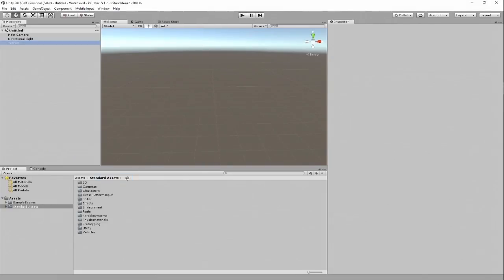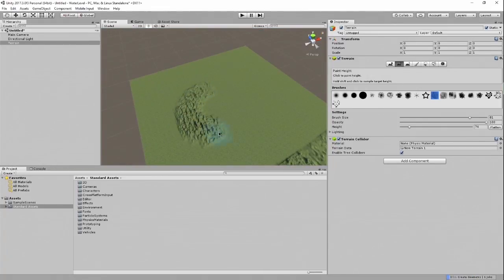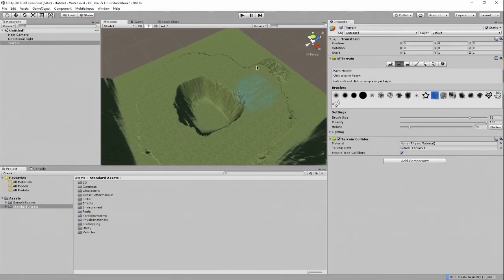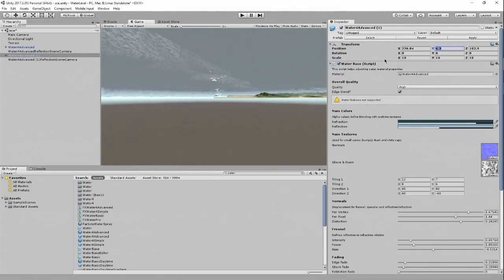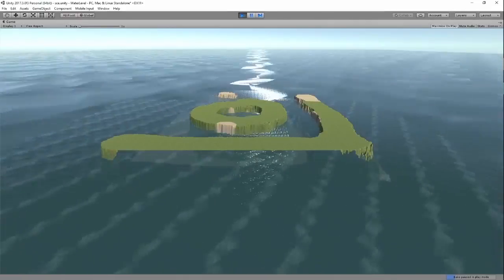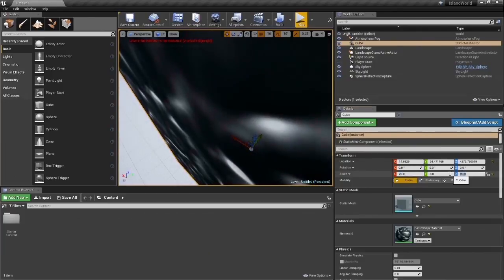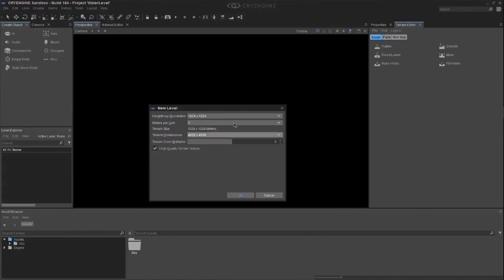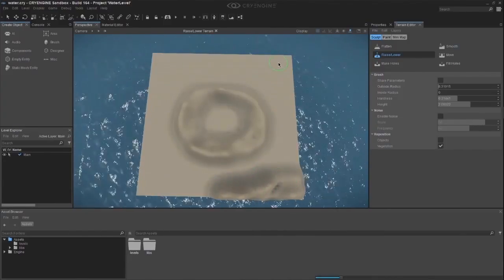Comparing Terrain Generation in Unity, CryEngine and Unreal Engine (old version)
If you downvote the video, please comment on why so I can improve the content.